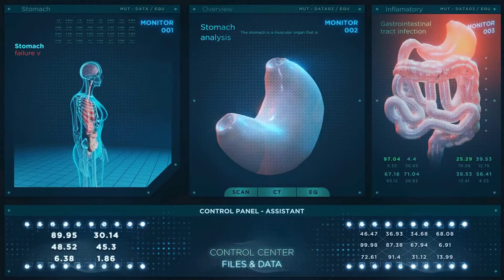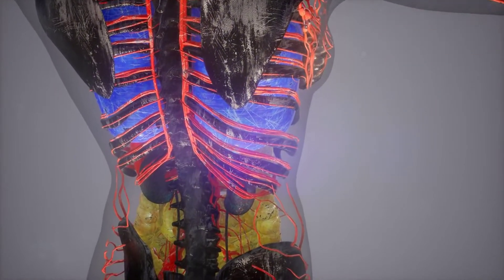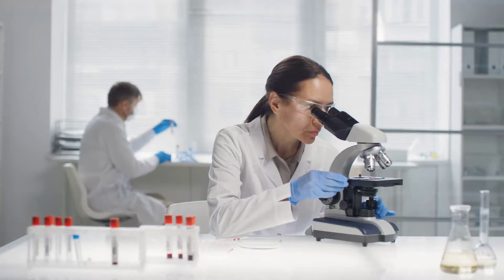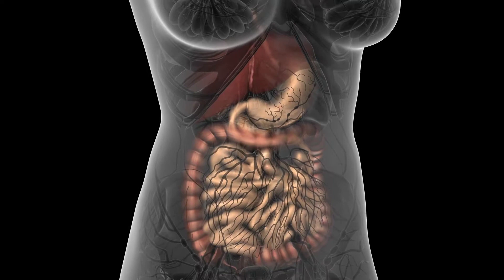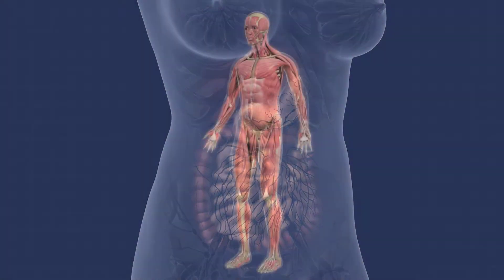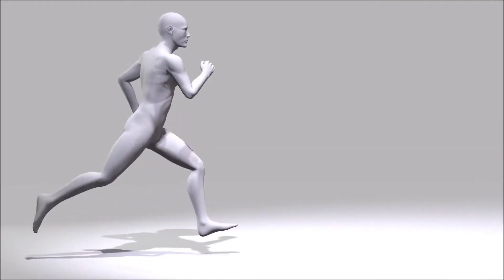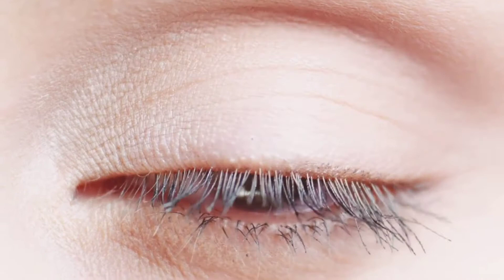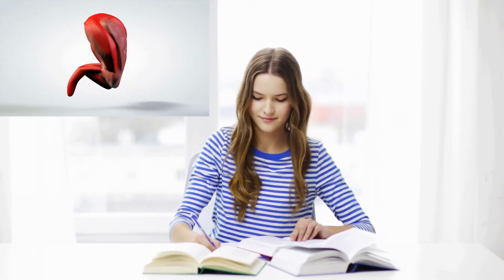Intro to Anatomy and Physiology